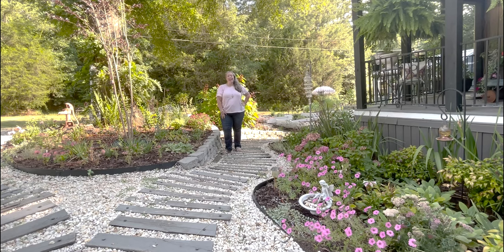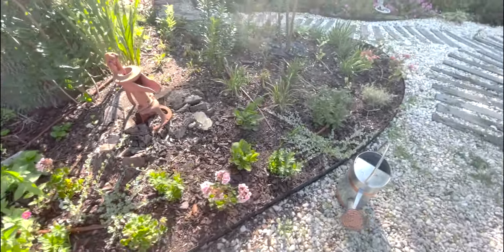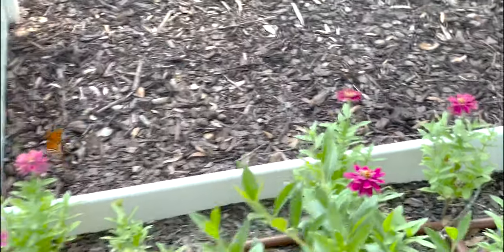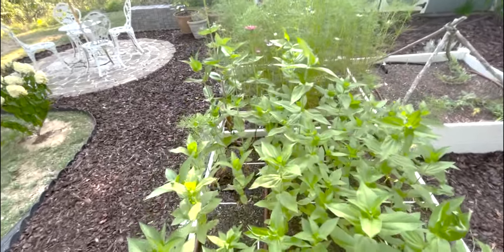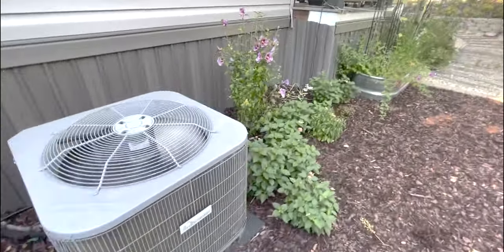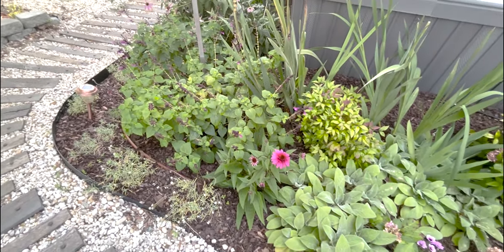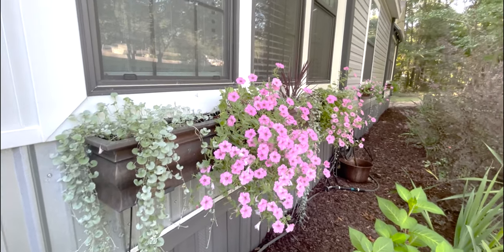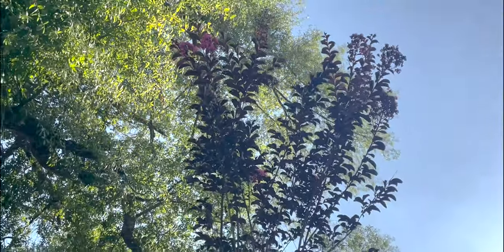June Garden Tour (Little Lime Punch, Cosmos, Petunias, Lantana, Silver Falls Dichondra)(Zone 8b)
Y'all it's my BIRTHDAY MONTH which means lots of fun new presents for the garden! A beautiful arbor with spaces to plant fun climbing plants, little lime punch hydrengeas and even a limelight prime standard hydrengea! Of course, the existing garden is also doing great... even with the heat really starting to take off.